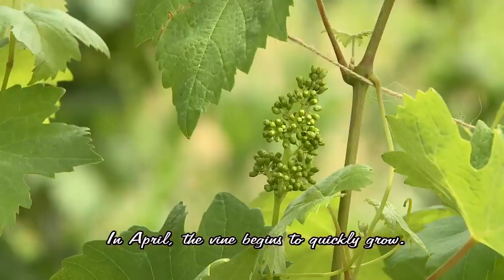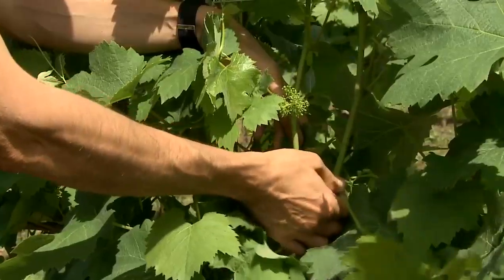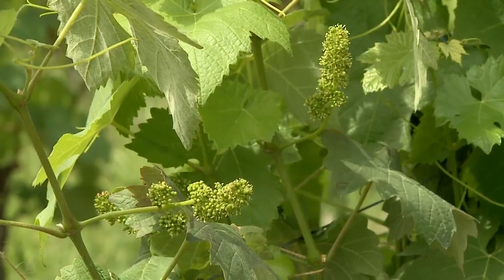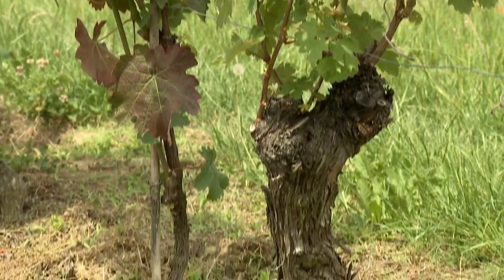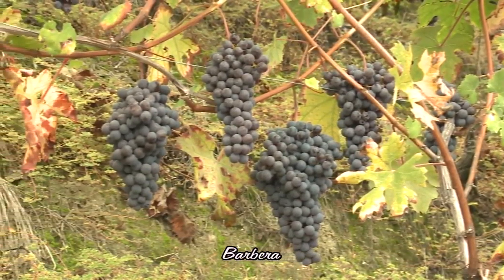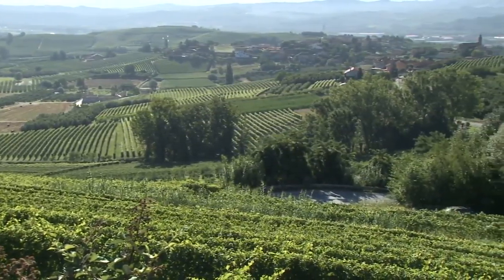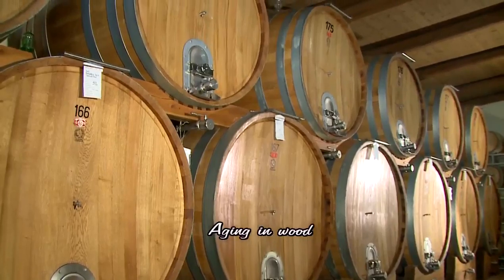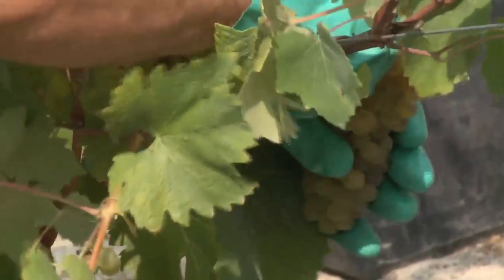Cantina del Nebbiolo Spring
This is the season when the vine awakens, the work became more frantic and the most attentive growers transform their vineyards in fantastic gardens.